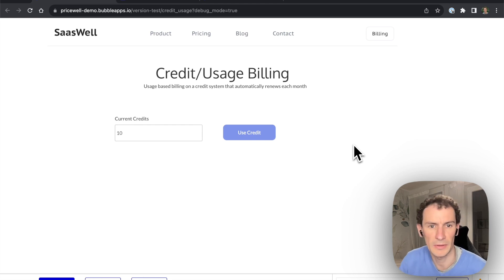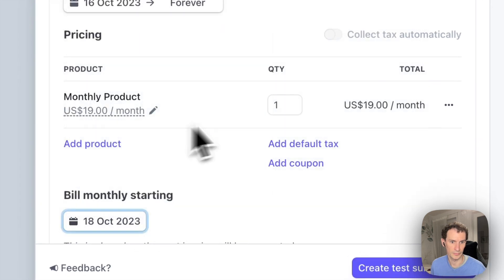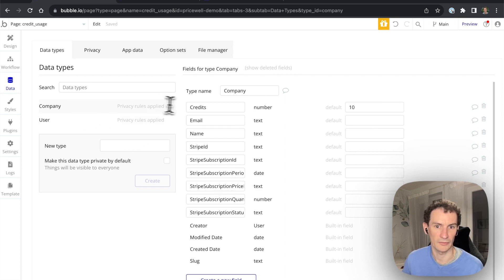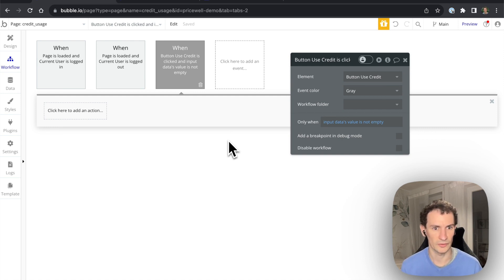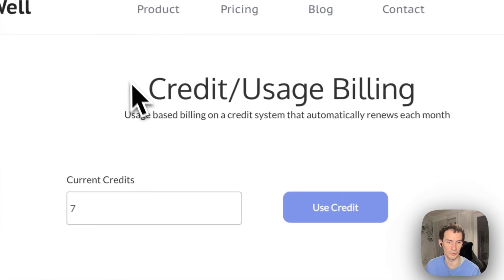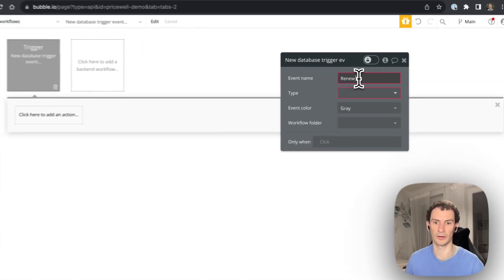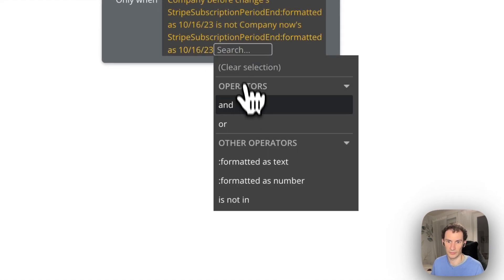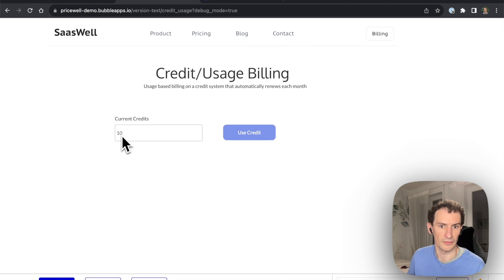Bubble & Stripe : Billing monthly credits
Building apps that require users to have credits can be tricky. We've broken it down step-by-step in this short tutorial. Give your users credits they can use throughout the month and then have them automatically top up and the beginning of the next month.

Perfect for an AI app that needs to make calls to ChatGPT but you don't want to get stuck with a massive bill at the end of the month.